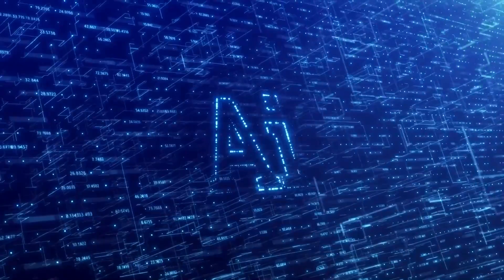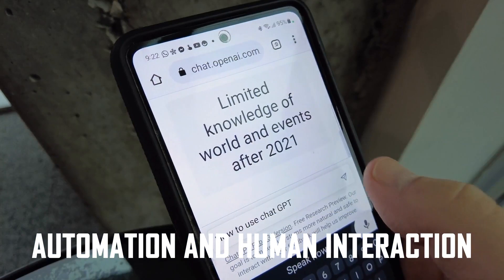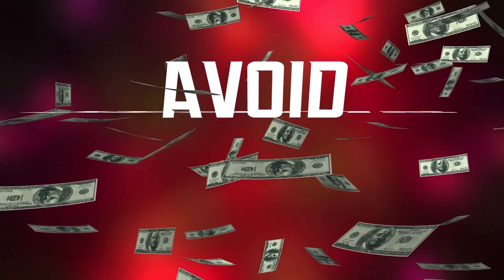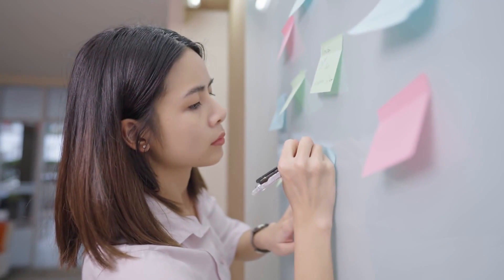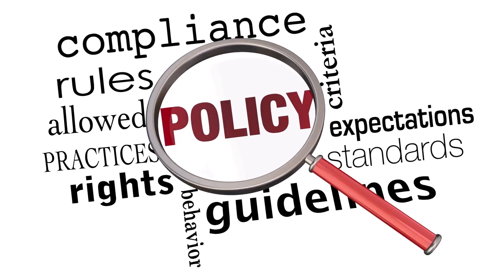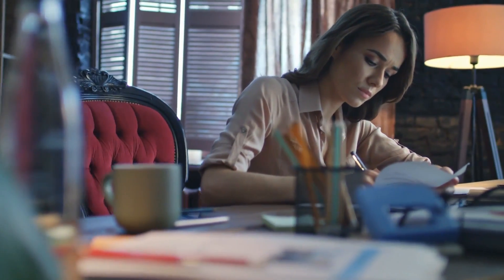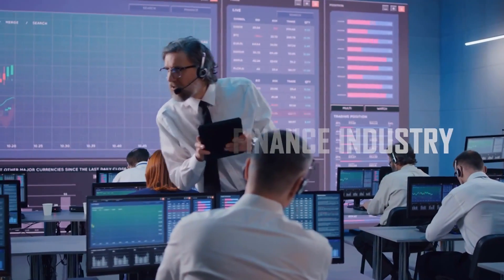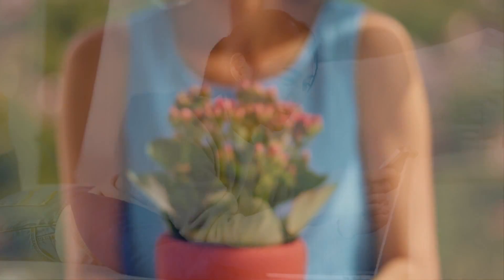AI and the future of finance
In this exciting video, we dive deep into the captivating world of finance and how AI is reshaping its future. 🚀

🔍 Uncover the extraordinary potential of Artificial Intelligence in the financial sector and how it's transforming traditional processes into groundbreaking innovations. From intelligent trading algorithms to advanced risk analysis, we explore the cutting-edge applications that are revolutionizing the way we perceive finance.

📈 Whether you're a seasoned investor or just someone curious about the future of financial technology, this video will provide you with valuable insights into how AI is disrupting and optimizing the entire landscape.

💡 Our expert guests share their perspectives on the key opportunities and challenges posed by AI integration in finance, and how it will impact various sectors like banking, investment management, and more.

Join us on this thought-provoking journey as we discuss real-world use cases, demystify complex AI concepts, and address the importance of ethical considerations in this rapidly evolving space.

🎯 Don't miss this chance to stay ahead of the curve! 👇

Remember, knowledge of the latest trends and constant adaptation are crucial in the ever-changing world of finance, so let's embark on this insightful journey together! Thank you for supporting our channel. 🙏